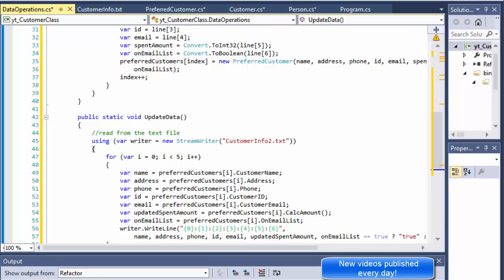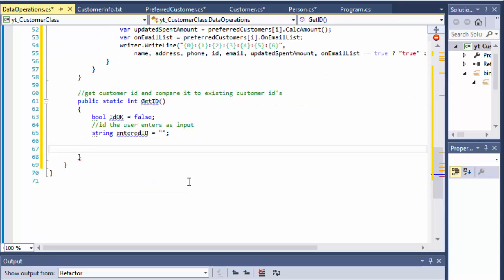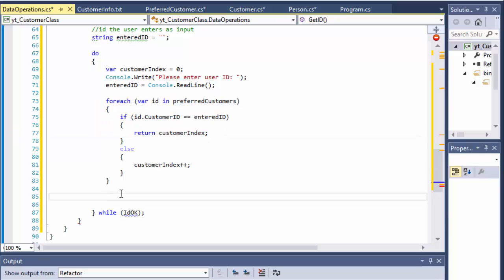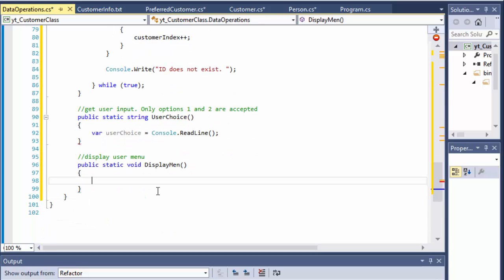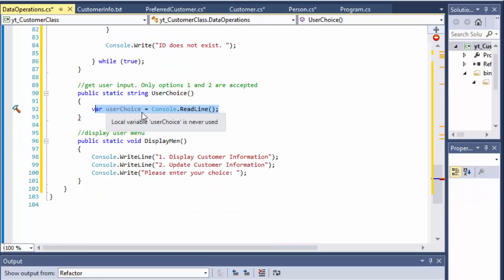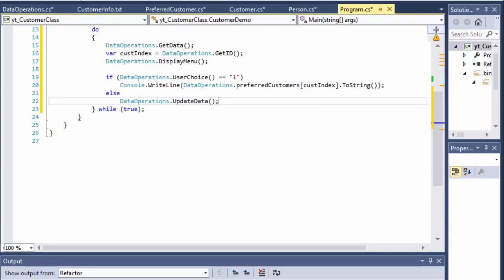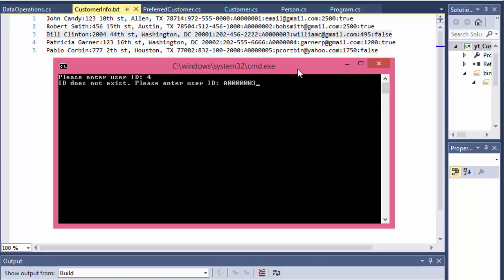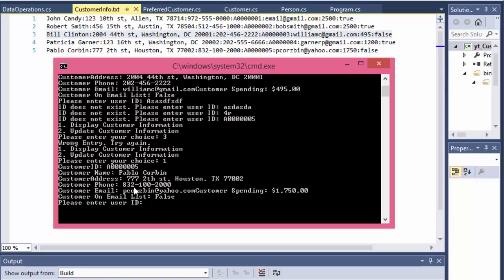C# Programming Challenge: Customer Classes Part 4 (inheritance, C# OOP, object arrays, Properties)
C# Programming Challenge: Customer Classes Part 4 (C# inheritance, C# OOP, C# arrays of objects, C# Properties)

We finish our C# static class and implement everything into our Main method. We test several scenarios to make sure our program performs as expected.

Design a class named Person with properties for holding a person’s name, address, and telephone number.

Design a class named Customer, which is derived from thePerson class. The Customer class should have the variables and properties for the customer number, customer, email, a spentAmount of the customer’s purchases, and a Boolean variable indicating whether the customer wishes to be on a mailing list. It also includes a function named calcAmount that calculates the spentAmount.

All retail store has a preferred customer plan where customers can earn discounts on all their purchases. The amount of a customer’s discount is determined by the amount of the customer’s cumulative purchases in the store as follows:

Design a class named PreferredCustomer, which is derived from the Customer class. The PreferredCustomer class should have a variable discountLevel, with a read-only property. It also includes a setDiscountLevel function that determines the discount level based on the purchases amount using switch statement and an override function, calcAmount, calculates the spentAmount with the current discount level.

Create a CustomerDemo class. In the main function, the program calls the getData function to read the data from the “CustomerInfo.txt” file and create a dynamic array of PreferredCustomer object.  Then, it prompts user to enter a customer number and displays a menu:
1. DisplayCustomer Information: display the specific customer information
2. Update SpentAmount: update the total amount with the correct discount level

After update the spent Amount, the program writes the updated information back to file.